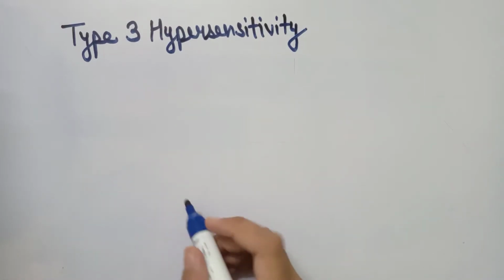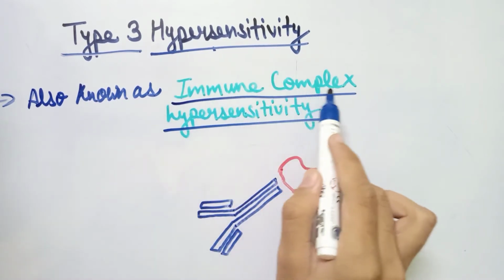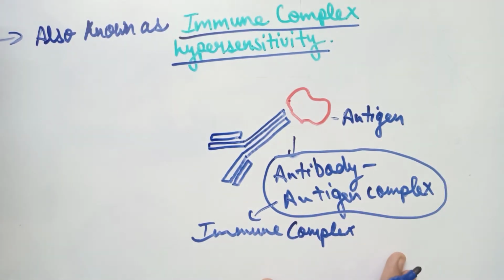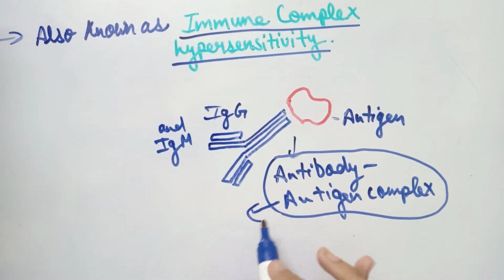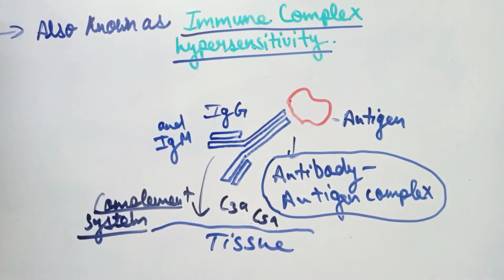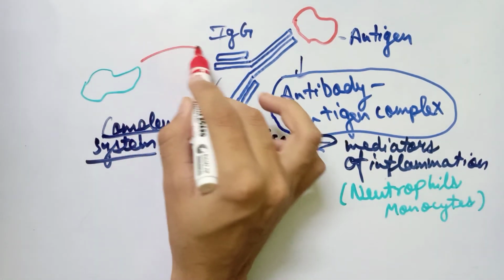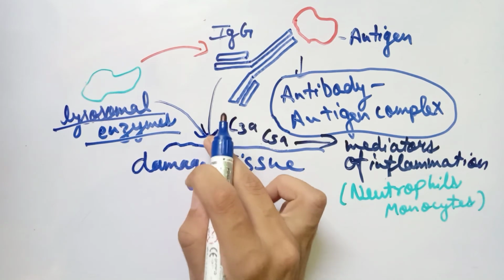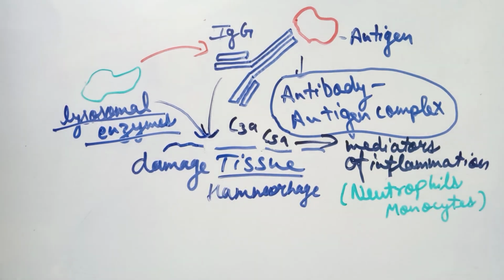Type 3 Hypersensitivity simplified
Type III hypersensitivity, also known as immune complex-mediated hypersensitivity, occurs when antibodies and antigens form immune complexes (ICs) in circulation and deposit in susceptible tissues. The complement system triggers the immune response, leading to leukocyte recruitment and tissue injury. There is no single clinical syndrome for this hypersensitivity. Symptoms reflect the impairment of multiple organ systems based on sites of IC deposition. Diagnostic workup depends largely on the history and includes laboratory tests, imaging, and biopsy of the affected organ. Treatment consists of removal or avoidance of offending agents and, in severe conditions, glucocorticoids or immunosuppressive therapy.